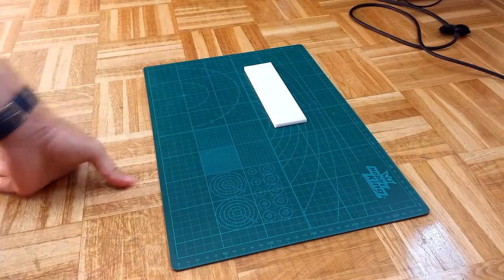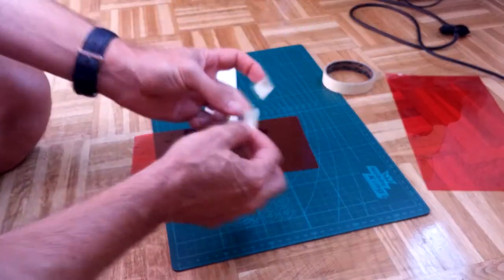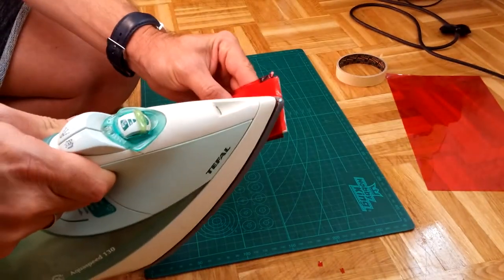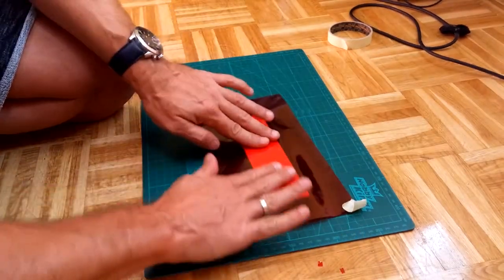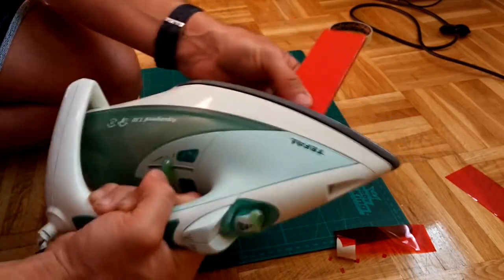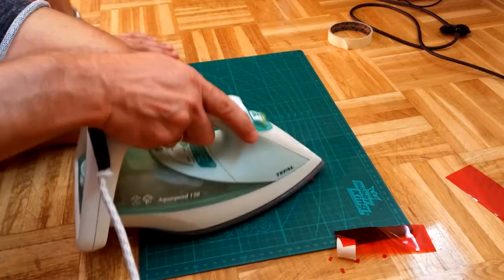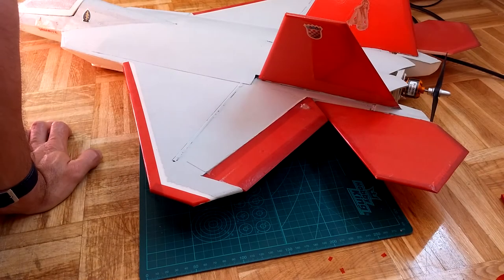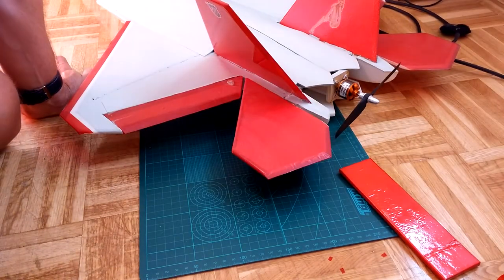How to cover foam airplane with standard covering film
I have heard that people are using standard balsa covering film to cover foamies and I had to try it.
And it really is very good solution. Gives the model some stiffness and if you use different colors, you don't have to paint it.
I don't have modelers iron, but use standard iron that every house has. Just be sure to set it to synthetic, which is approximate temperature good for covering depron and balsa parts.
But I suggest you to test first on some scrap piece of foam. Temperature too high will melt depron and foam and shrink covering film too much.
Usually I cover only control surfaces with covering film, and sometimes whole airplane.

▼EQUIPMENT LIST▼

▼CHEAP RC LINKS▼